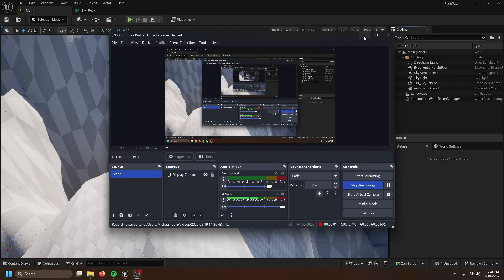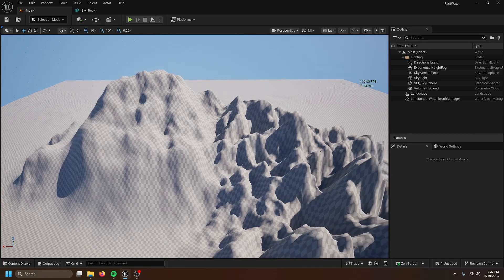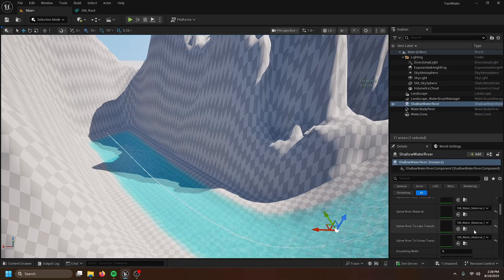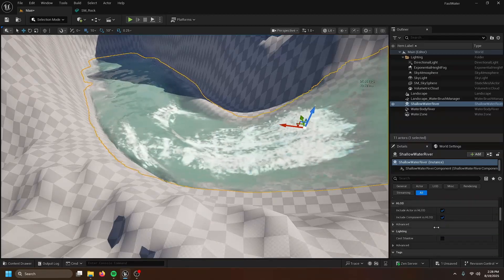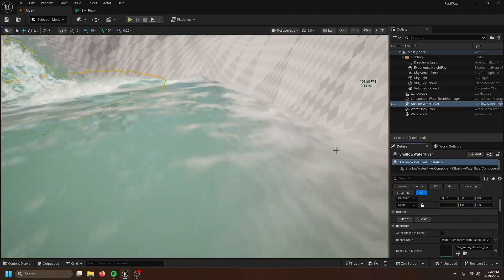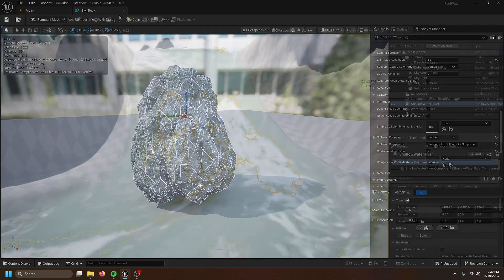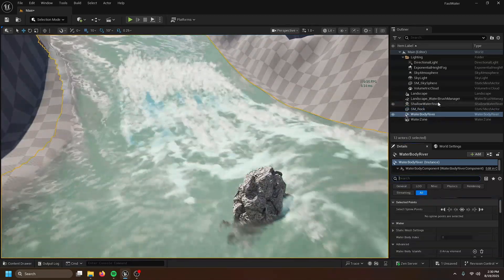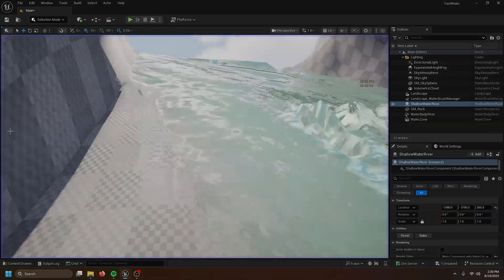Unreal Engine 5 Witcher Water System in UNDER 3 Minutes!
We set up the water system because Epic didn’t bother documenting it properly.
- Add a river(wow).
- Make the player cause ripples when walking through it.
- Bake the river so your pc doesn't melt.
- Drop in some rocks with collisions so it feels like a river.